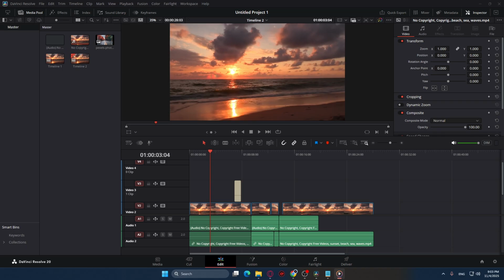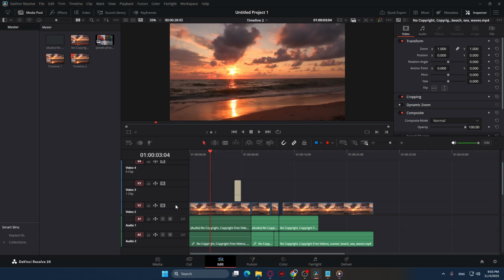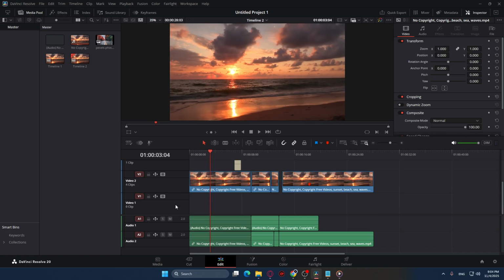How To Add More Tracks In Davinci Resolve 20 [2026 Guide]